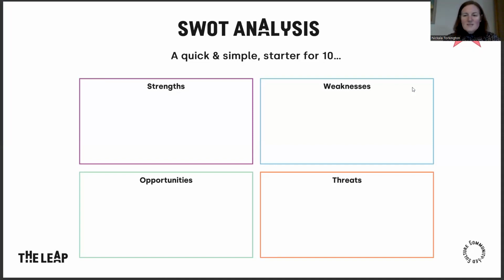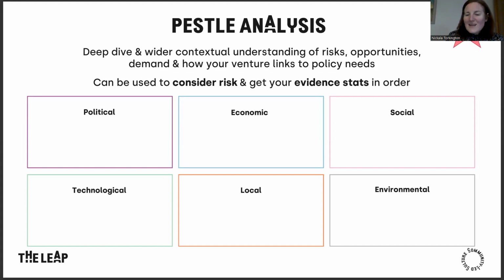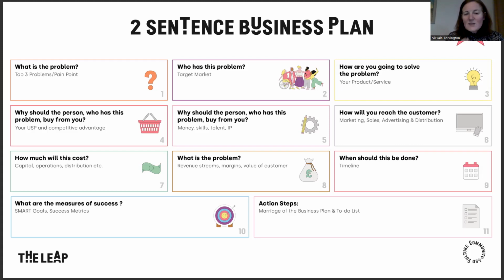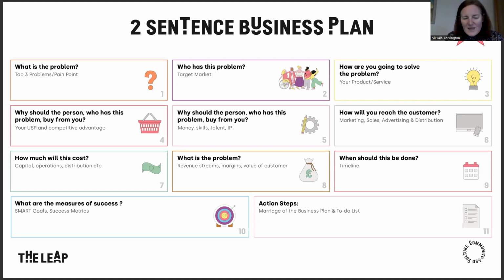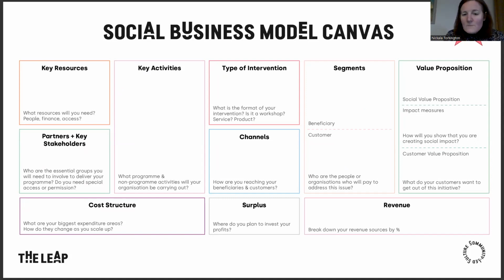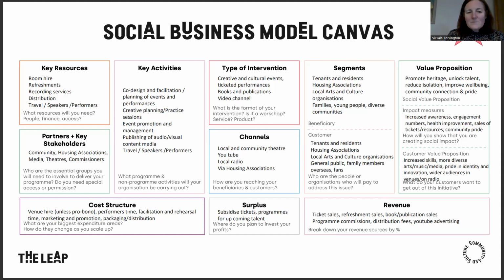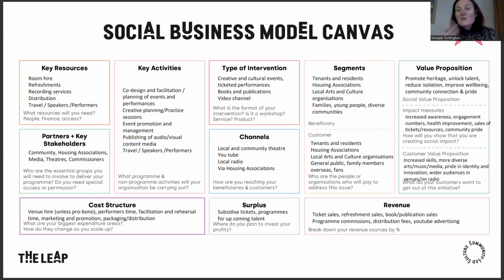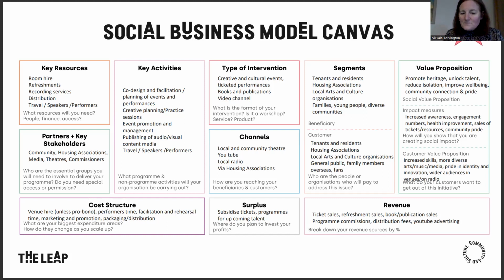BUSINESS MODEL CANVAS & BUSINESS PLANNING TOOLS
Practical tools to bring your plans and ideas to life!
- Introduction to business planning methods
- Tools to analyse and assess your idea/proposition or venture
- Ways to practice planning at a stage that works for you

TOOLS & RESOURCES:
- SWOT Analysis tool
- PESTLE Analysis tool
- 2 Sentence Business Plan
- Social Business Model Canvas